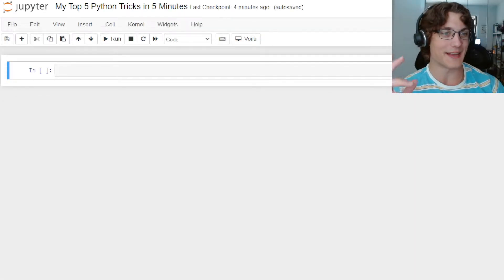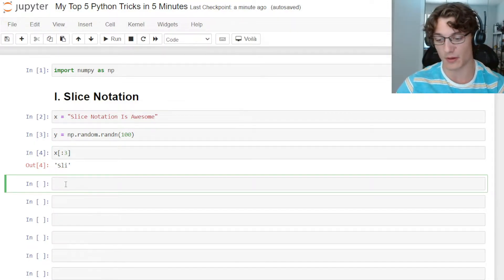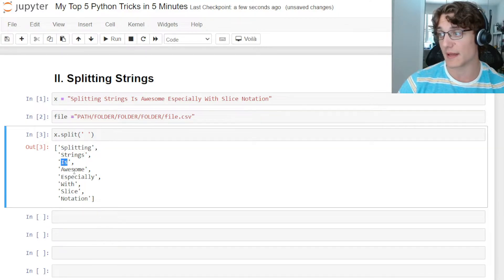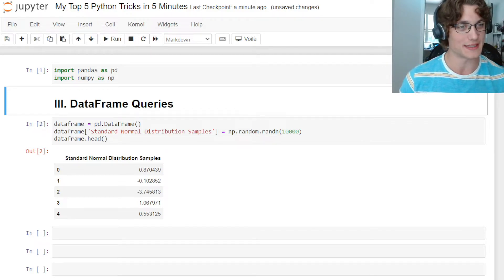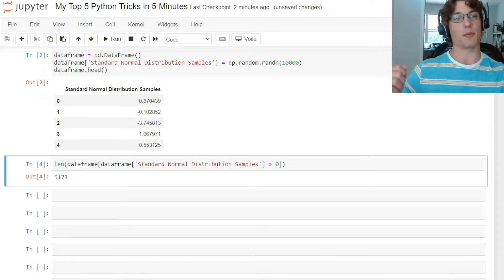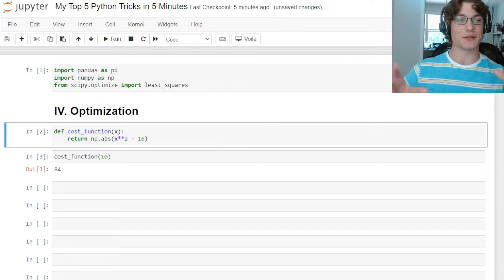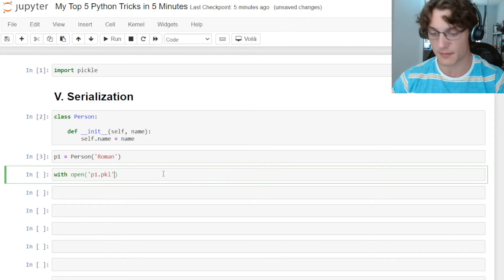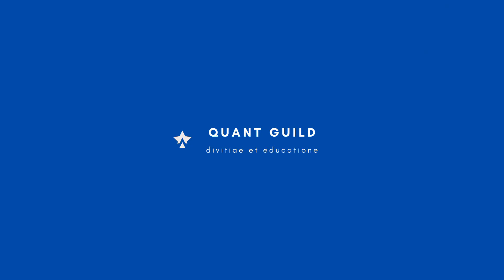Top 5 Python Tricks in 5 Minutes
These are some of my most used Python tricks, hope you find them helpful!